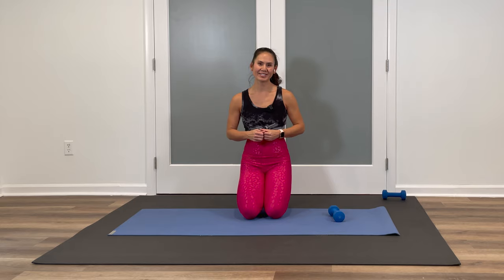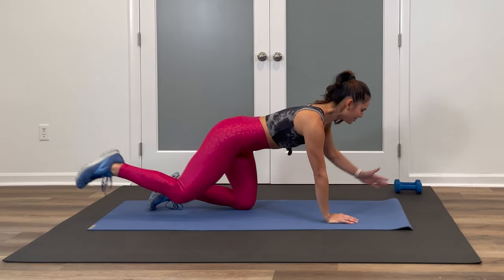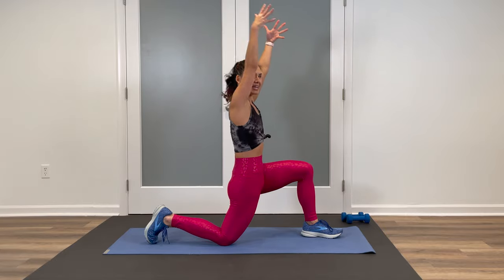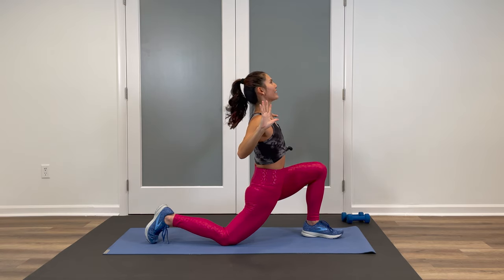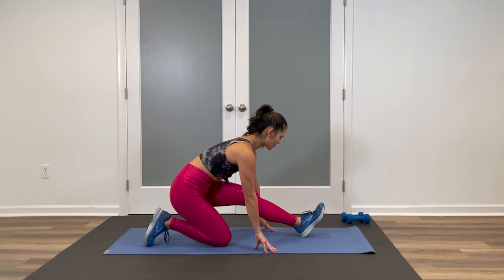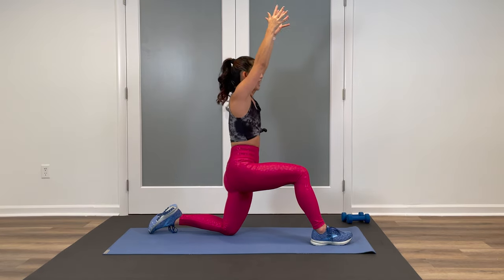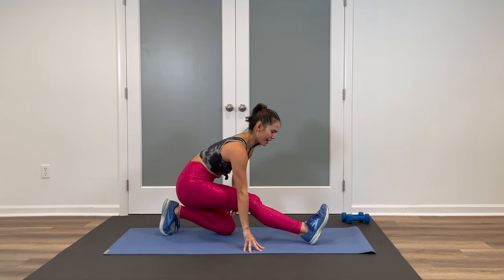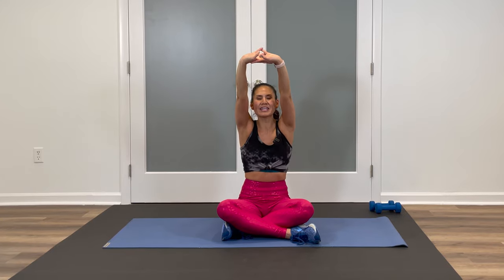No Jumping Bootcamp//30-Minutes//Beginner Friendly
If you're looking for a low-impact workout that will still get your heart rate up, THIS is the routine for you! All you need is a light or moderate pair of dumbbells and a little bit of space to move.

The Workout:
30 Minutes
3 Blocks/4 exercises
2 rounds
30:15
30 second break between rounds

Equipment needed:
Light or Moderate weights
Mat (optional)

Warm-Up:
Marches/arm circles
Front/back kicks
Windmills
Hip opener squats

Block 1
Step kick/tap back (right)
Alternating lateral lunge and reach down/overhead press
Step kick/tap back (left)
Lateral raise w/alternating outer thigh lifts

Block 2
RDL/reverse fly
Alternating knee lifts
Chest press w/alternating reverse lunges
Alternating Hamstring curls

Block 3
Elbow to hand plank w/lateral taps
Seated Over the rainbow crunches
Hip bridge marches
Bird Dogs

Cool-down/Stretch Included

Workout fueled with iammotiv8 BURN Pre-workout in Mixed Berry and post workout dessert protein in Blueberry Cheesecake. Yum!